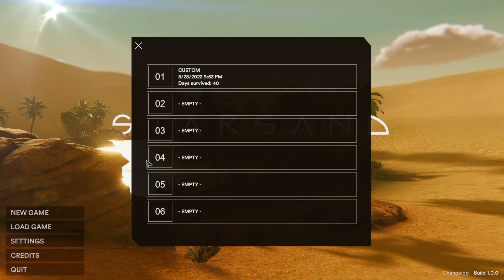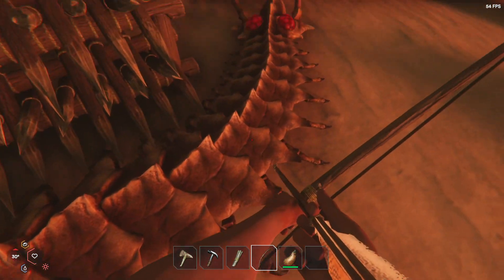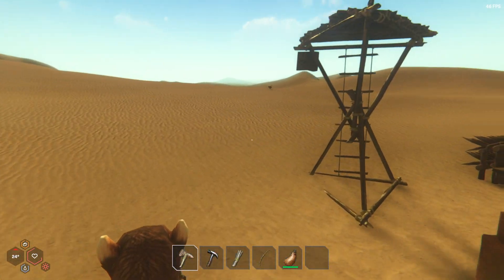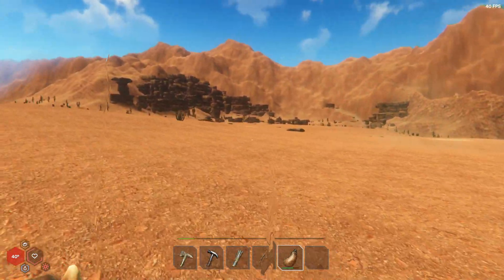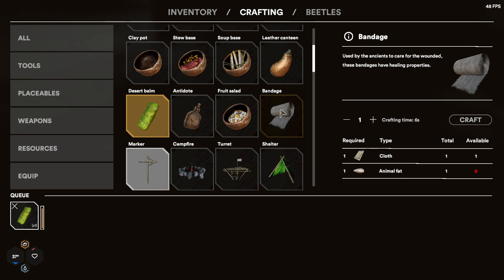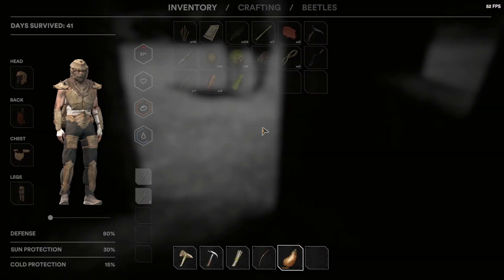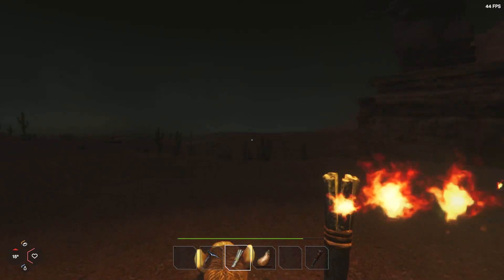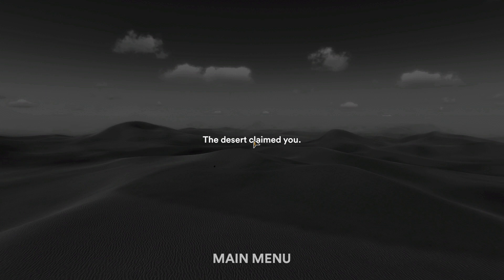Starsand | Ep 20 | Kinda got lost in the desert during a sand strom.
Starsand | Went looking for stuff and got lost in the desert during a sand storm.

 @BrennyJ_2 Gaming   Don't' forget to check him out!

 @BrennyJ_2 Gaming ​